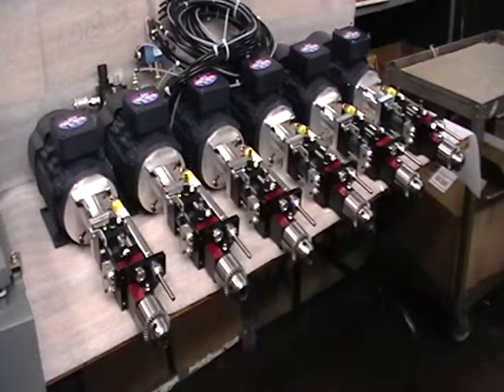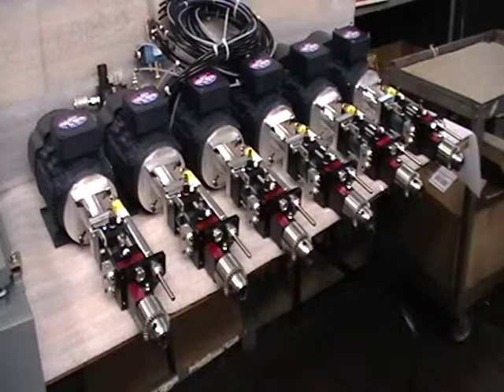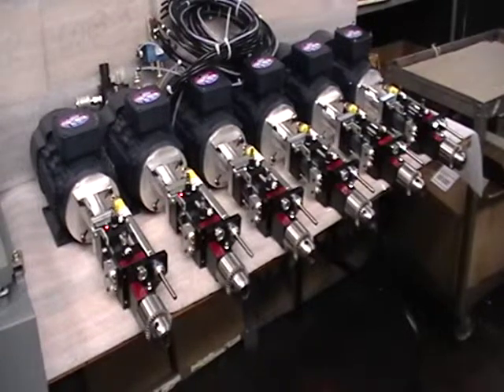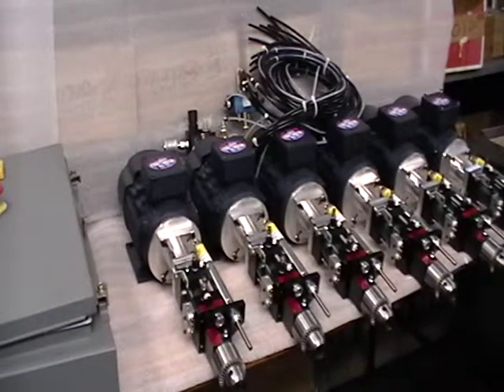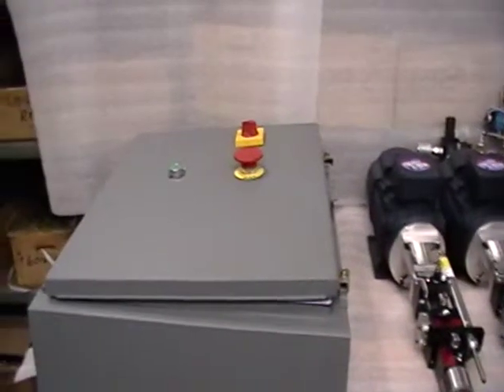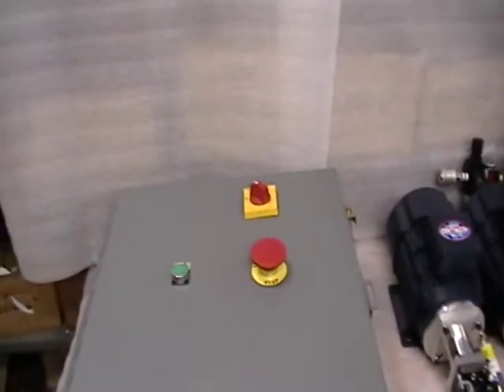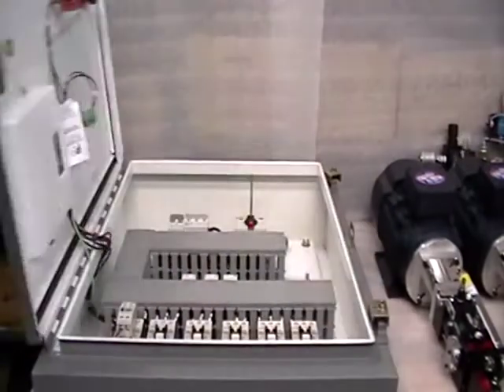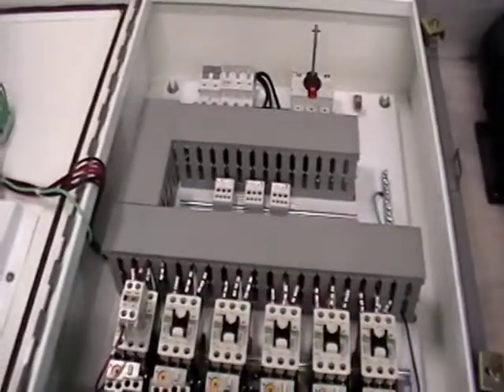BLACKALLOY 252S-15TPK20 DRILL UNITS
Blackalloy model 252S-15TPK20 drill units 1 1/2" stroke with 2" stroke Deshner feed controls , Leeson 3/4 H.P. @ 1100 rpm 230/460 volt (3) phase metric frame motors . We are also supplying the PK1X2X6 pneumatic control that has the units split into two groups of three units , each units has a pneumatic limit switch that are connected in series within the group , this way the group of three will retract at the same time. Blackalloy is providing the drive encloseure with contactors and thermal overloads for motor protection. The enclosure has a start button , E-stop button and power disconnect  before the enclosure can be opened .